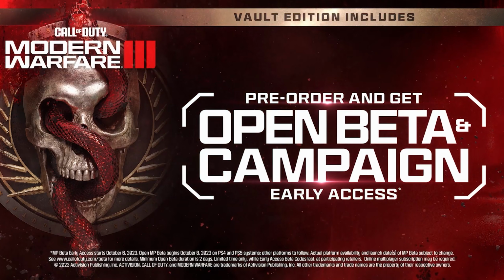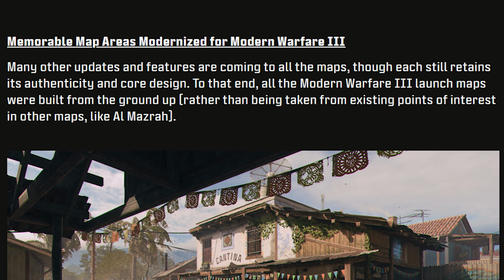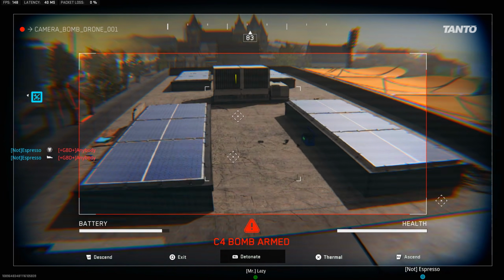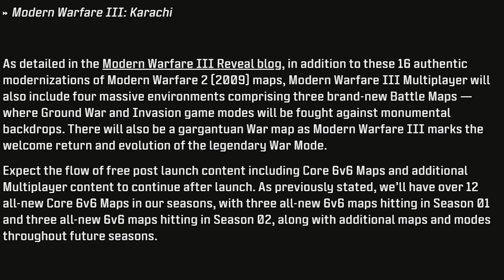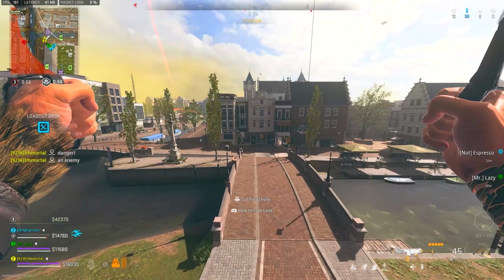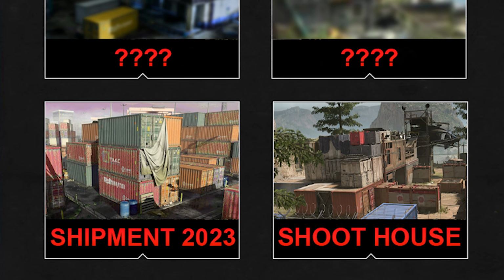Major MODERN WARFARE 3 UPDATES Reveal Some Great News!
Modern Warfare 3 Multiplayer Content is finally fulfilling a huge community request!

0:00 – Great News for Modern Warfare 3 Multiplayer Content
1:04 – Modern Warfare III Multiplayer Maps Are Unique To Multiplayer Gameplay
3:05 – MW3 Multiplayer Maps Will Be Updated in Various Ways
4:24 – MW3 Is Finally Fulfilling This Community Request (Great News)

In this video, we're breaking down the new Modern Warfare 3 Multiplayer Content Updates that are finally changing the way New Content is approached! MW3 Multiplayer is finally listening to the community when it comes to original content post launch with the Season 1 and Season 2 Updates already being teased!